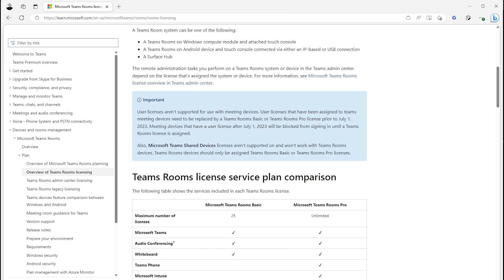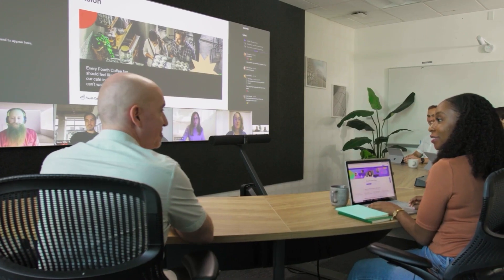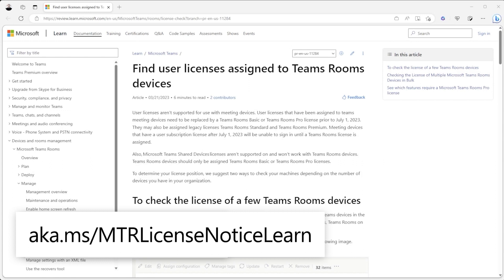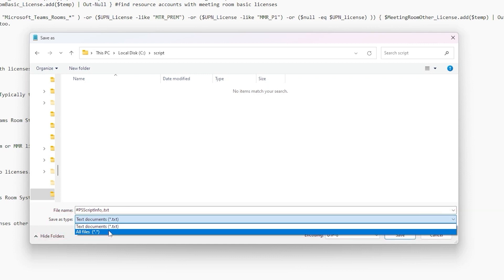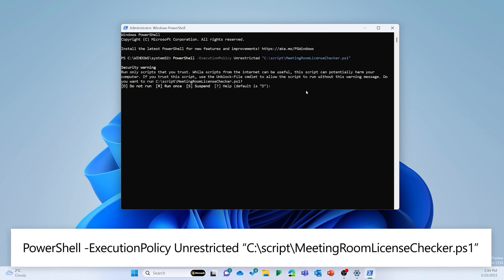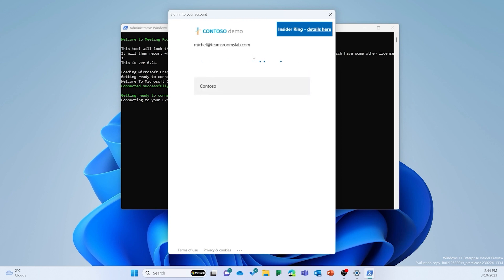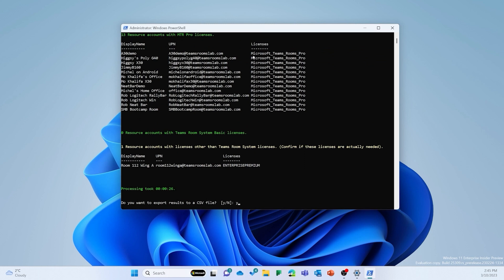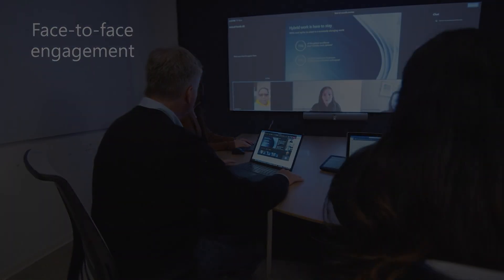How to audit your Teams Rooms Licenses | Microsoft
Are you ready for the upcoming Teams Rooms licensing enforcement notice? Starting July 1, 2023, Microsoft will prevent customers using a M365/O365 user licenses (i.e., A, E, G) from logging into their Teams Rooms devices, including Surface Hubs. Executives who are using Teams Rooms devices in personal mode will need to convert to a Teams Rooms license. In this video, we'll show you how to audit your licenses and ensure that you are in compliance with the new licensing requirements. Our step-by-step guide will walk you through the process using a PowerShell script and provide helpful tips to transition to Teams Rooms Pro or Teams Rooms Basic licenses as smooth as possible. Stay ahead of the game and get ready for the licensing enforcement with our helpful insights.

PowerShell Script: Aka.ms/MTRLicenseNoticeLearn

Documentation: Aka.ms/MTRLicenseNoticeLearn